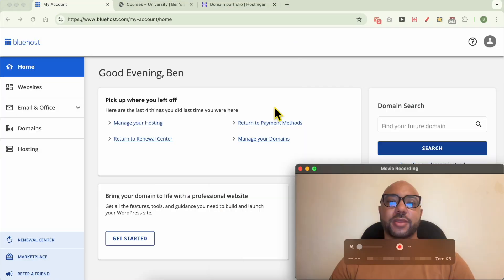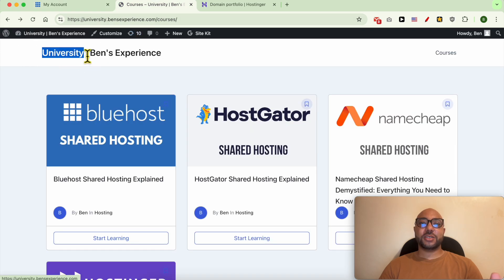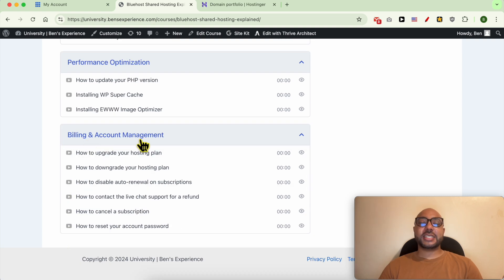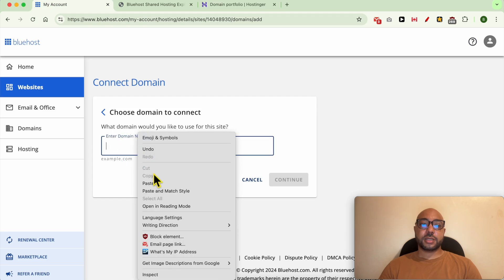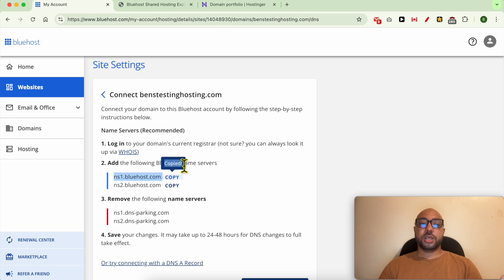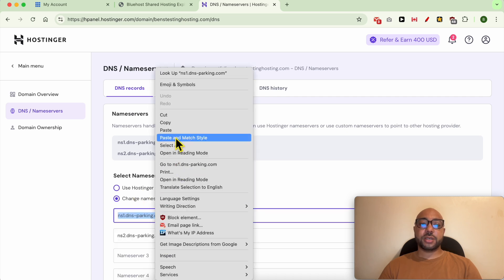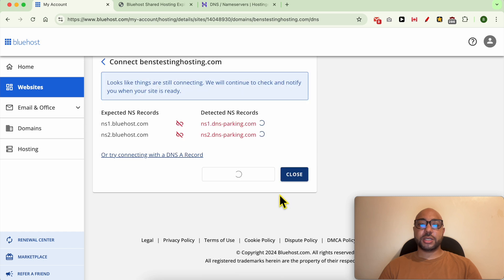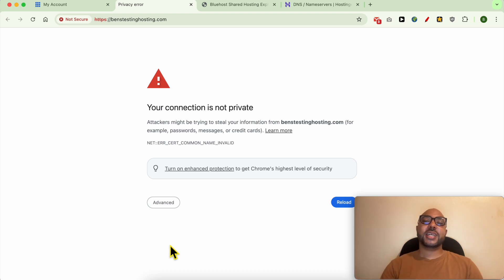How to Change Domain Name in Bluehost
Are you looking to change a domain name in Bluehost? In this tutorial, I’ll guide you step-by-step on how to change your domain name in Bluehost. Whether you’re new to Bluehost or just need a refresher, this video will help you navigate the process with ease. Remember, changing a domain name in Bluehost is simple when you know the right steps.

If you want to dive deeper into Bluehost and learn more about managing your website, check out my free course linked above. You'll discover everything from domain name changes to optimizing your website performance.